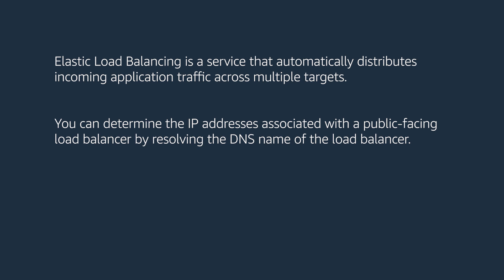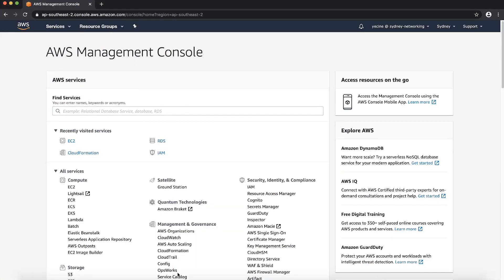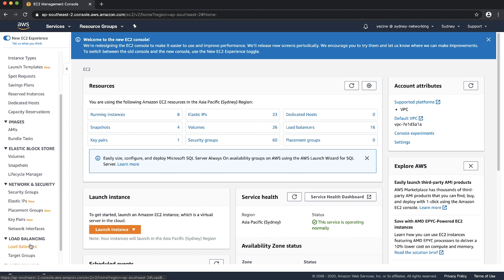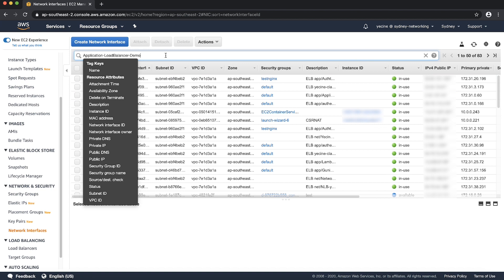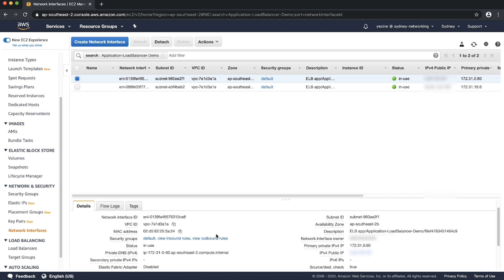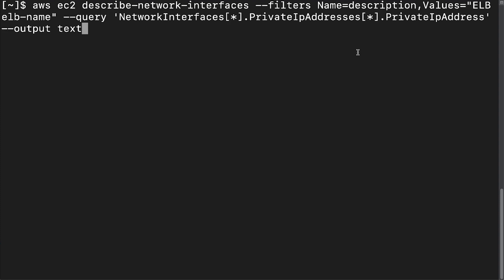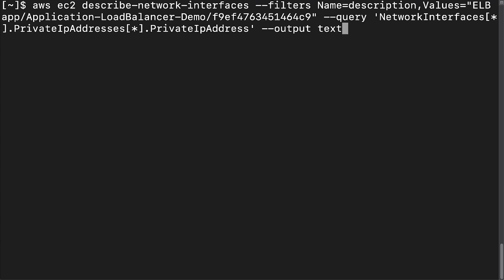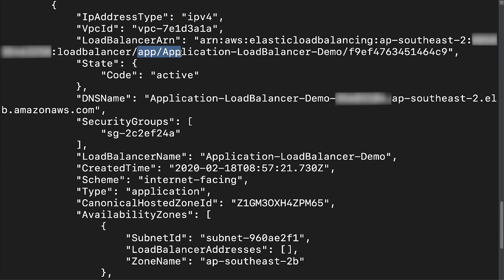How do I find the load balancer’s IP address used to send traffic to my webserver?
For more details see the Knowledge Center article with this video

Yecine shows you how to find the load balancer’s IP address used to send traffic to your webserver.